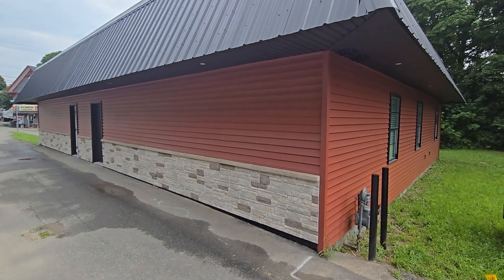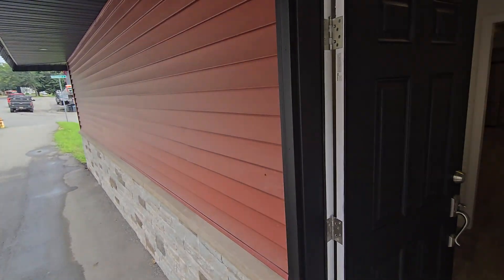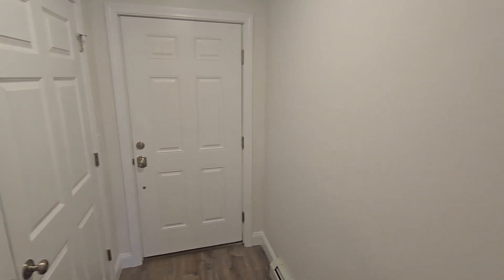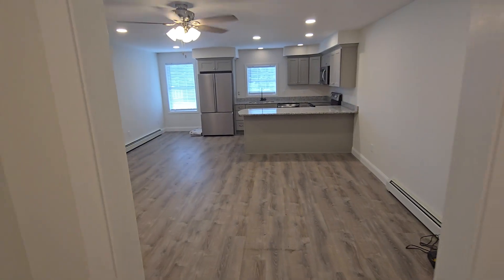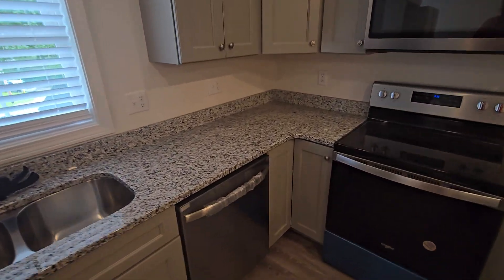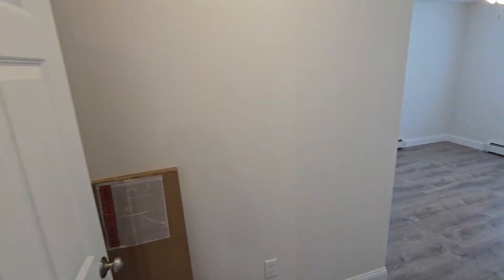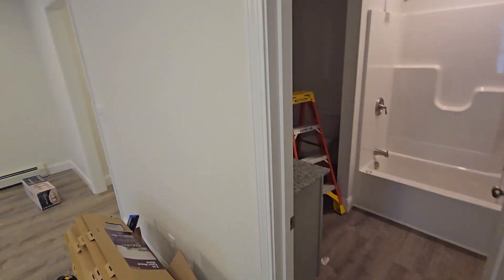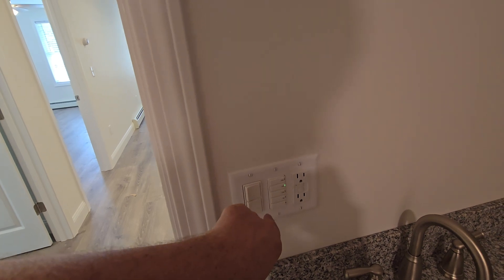All 1 Level Living, new build, Downtown with off street parking - 189 Ohio st Bangor